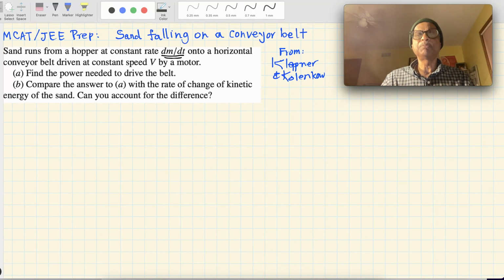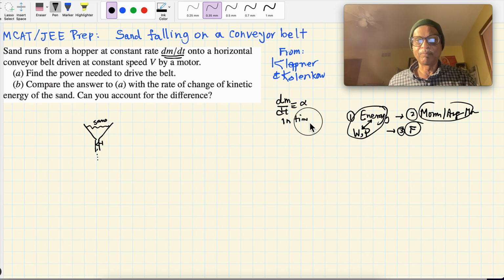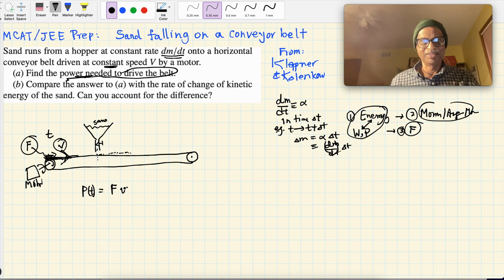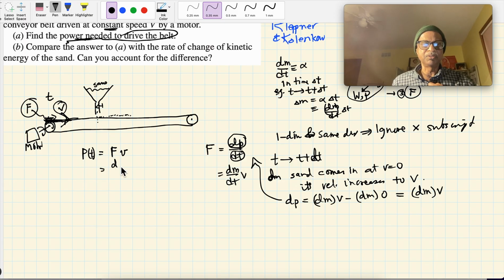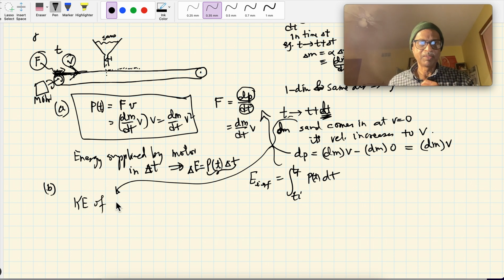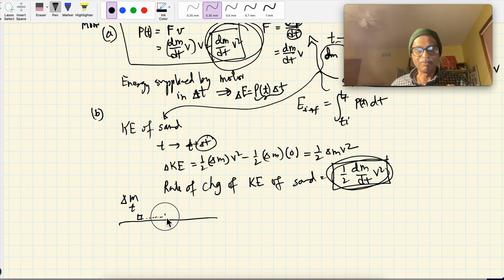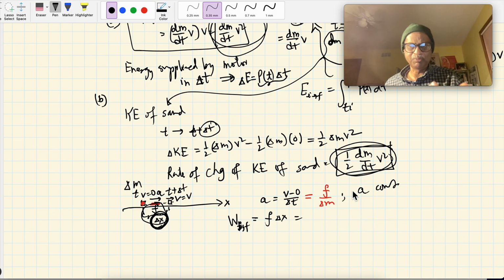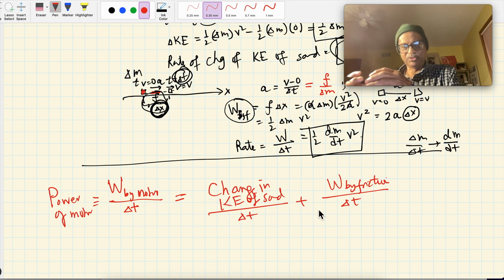MCAT/JEE: Sand Falling on a Steadily Moving Conveyor Belt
Power of the motor driving the conveyor belt is studied along with its relation to the rate of change of kinetic energy of the sand.